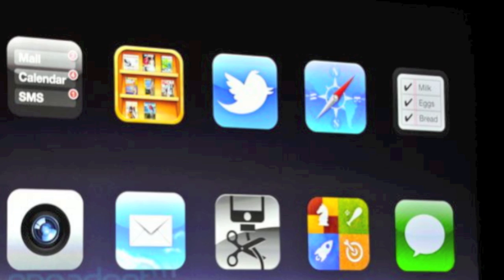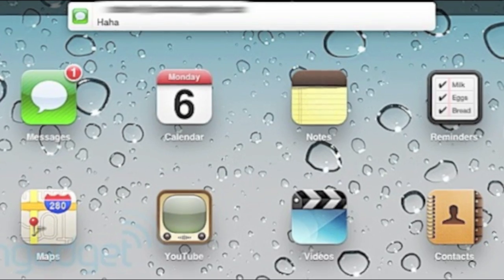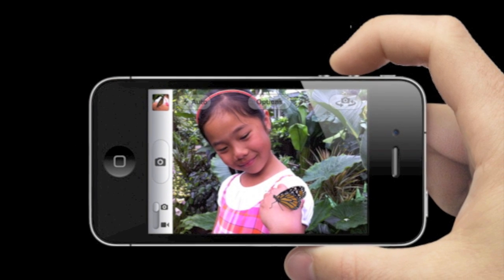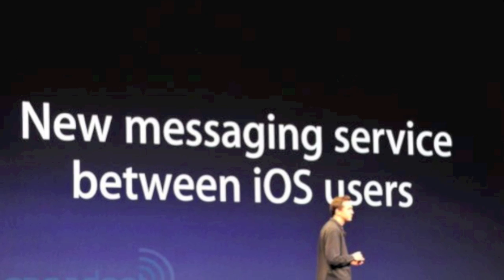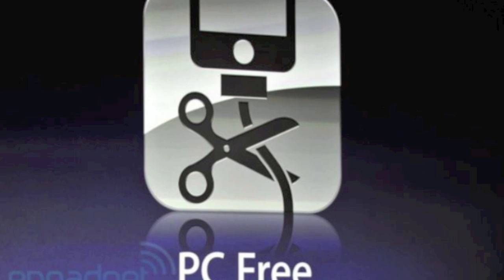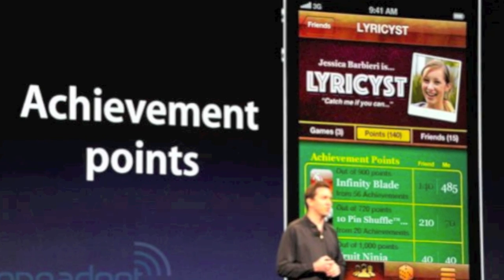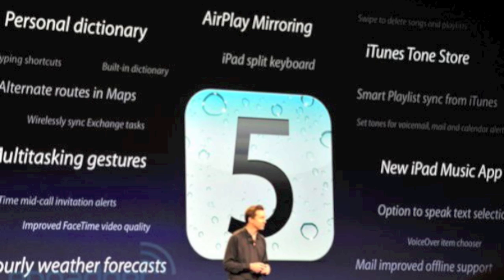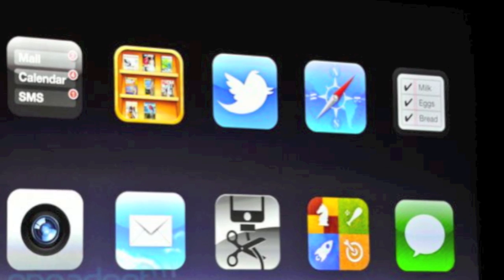iOS 6 Anounced! iOS6 Preview & Overview Of All New Features 6.0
This Video Will Tell You ALL about Apple iOS 6 for the iPhone 4S, 4, 3Gs, iPod Touch 4th gen, 3rd Gen & iPad 1, 2 & 3. WWDC 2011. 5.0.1 & 5.0

iOS 5 Anounced! iOS5 Preview & Overview Of All New Features